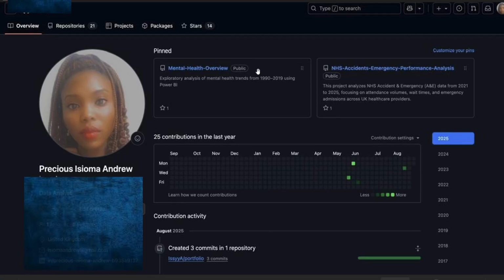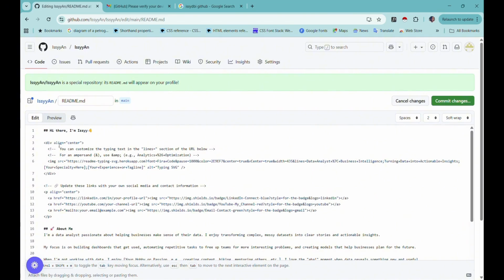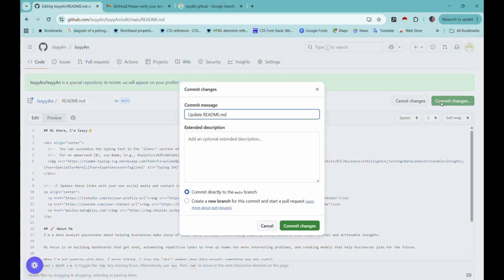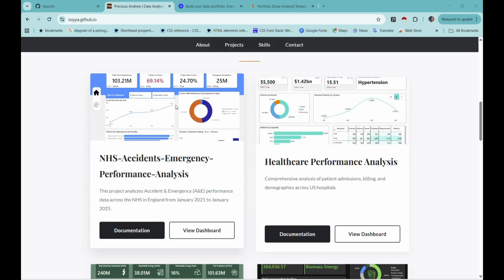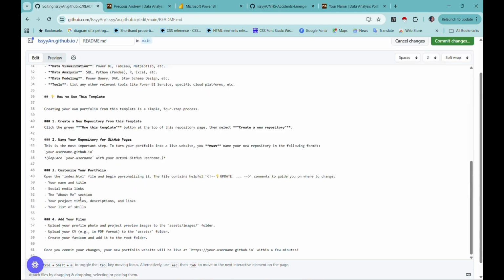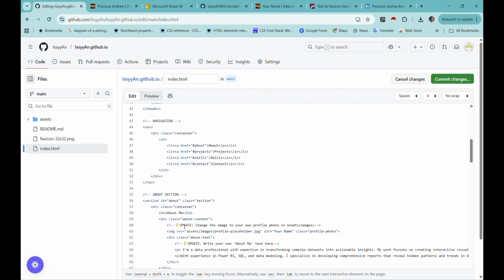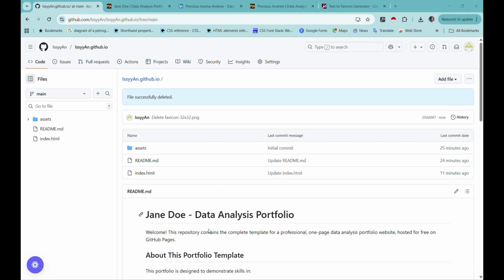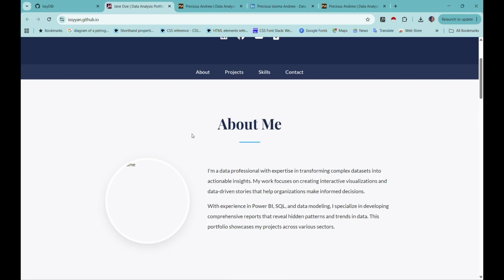Build a Data Analyst Portfolio on GitHub + Github Profile Makeover (Step-by-Step + Free Templates)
In this video, we’ll do two quick but game-changing things for your data career:

Both templates are linked below so you can follow along or jump straight to the part you need.
1️⃣  Profile-README template ,we’ll turn a plain GitHub profile into a clean “About Me” page using a Profile-README template.
2️⃣  One-page portfolio website (GitHub Pages), we’ll launch a one-page portfolio site (projects, skills, contact form) with a separate GitHub Pages template.

Both are 100 % customizable and cost zero to host.

(just click ‘Use this template’→ create a repo → follow the video)

⏱️ Time Stamps
0:00  - 01:22 -Intro
1:23 - 09:41 - Creating the special profile README repo
09:42 - 26:00 - Creating the data portfolio
26:01 - 26:42 -Outro

👩‍💻  Tools & Tech
• GitHub Pages
• HTML / CSS /JS(modern, responsive)
• Power BI dashboards (embedding)
• Shields.io badges
• Formsubmit.co (free email form)

love to see it!